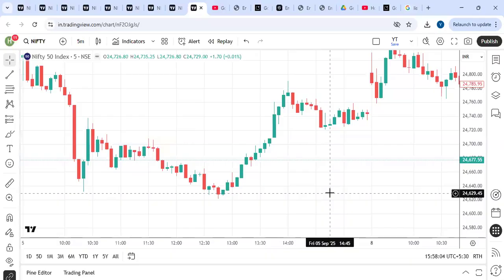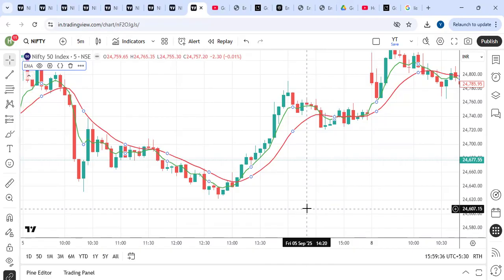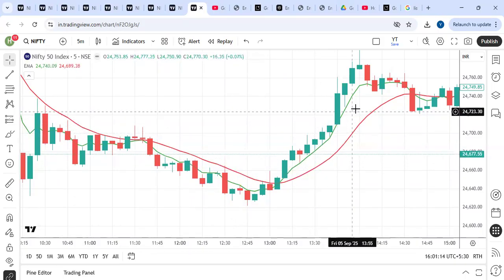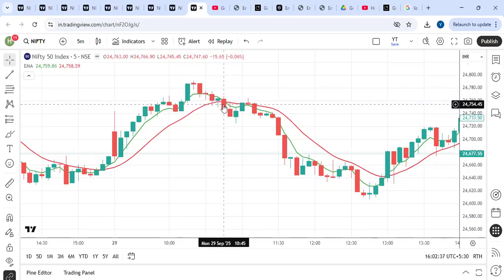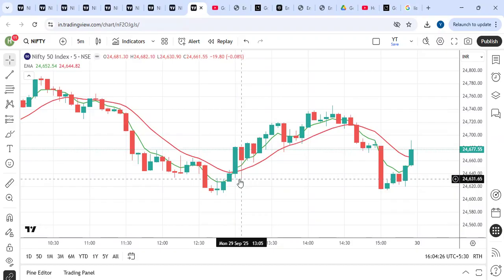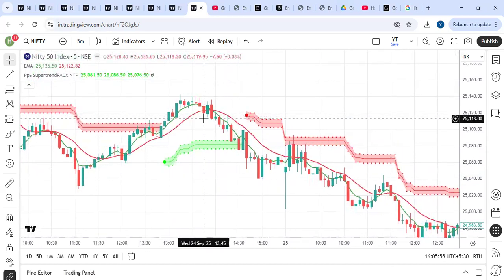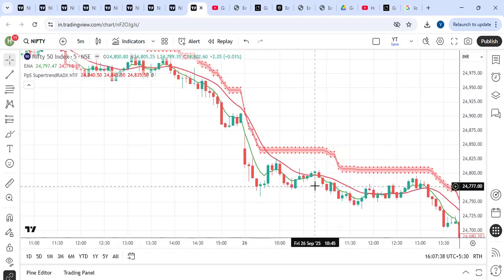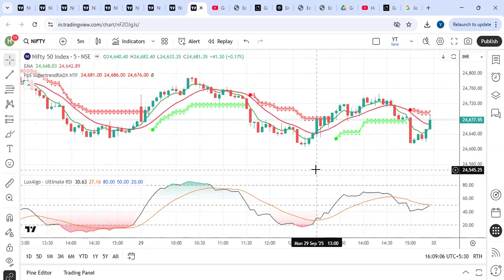Ideal for Scalpers || Use the Moving Average with these updated settings!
In this video we discuss about a widely used indicator called Exponential Moving Average and change a few settings while using it on the Trading View Platform and increase the probability of having a Profitable trade!

Investing in the stock market comes with significant risk, so please make sure to do your own thorough research and consider speaking with a licensed financial advisor to make the best decisions for your own situation."